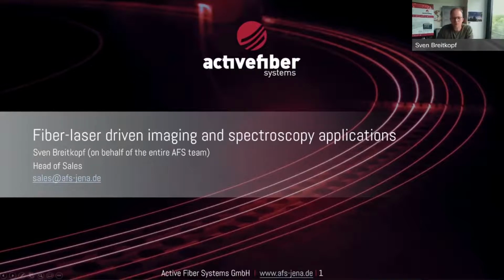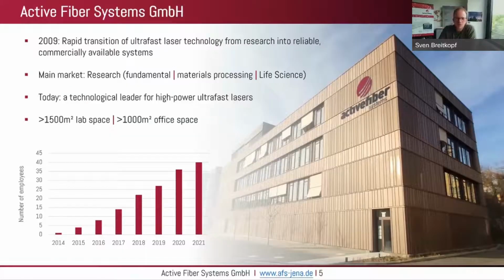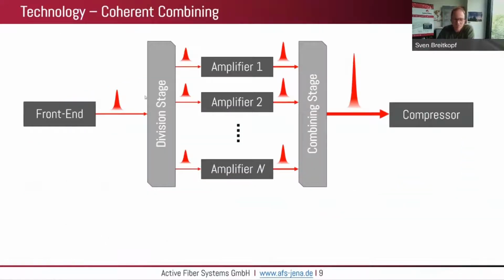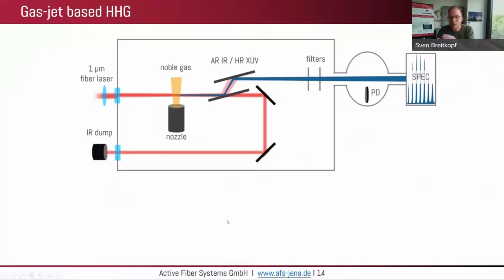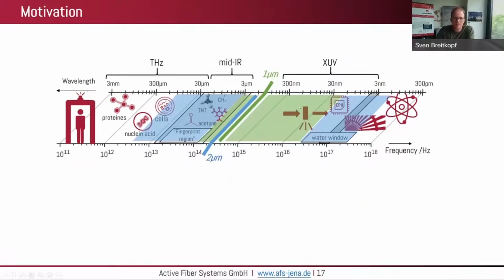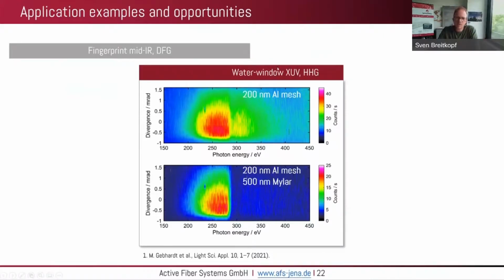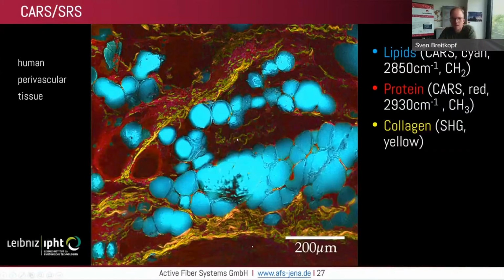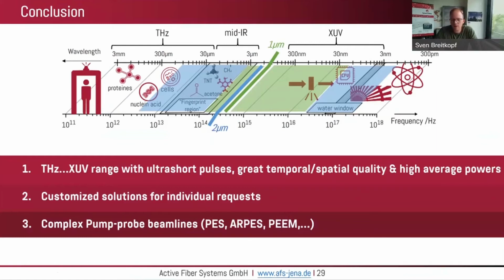Fiber-laser driven imaging and spectroscopy applications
Spectronet Wednesday Session 28th of July 2021 - Talk - Dr. Sven Breitkopf - AFS Jena